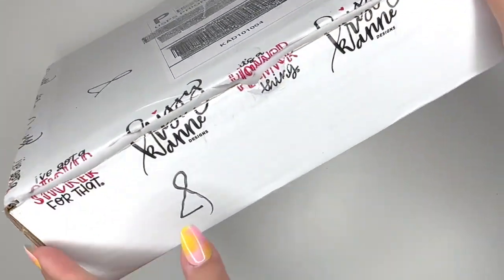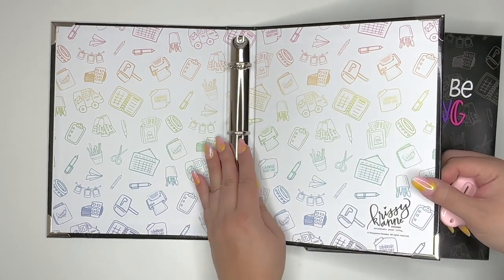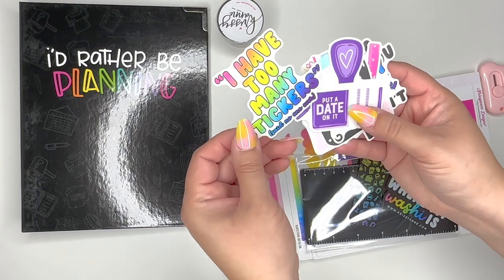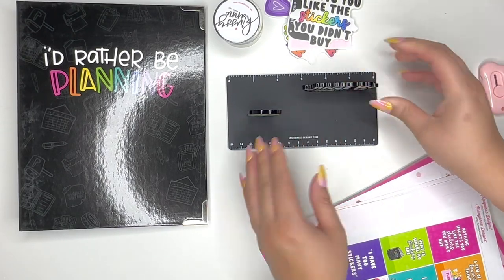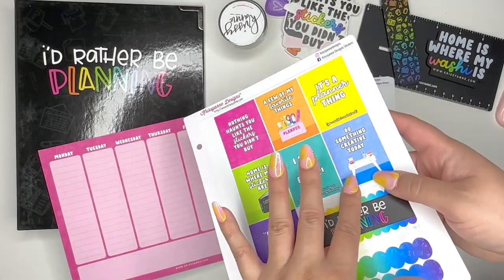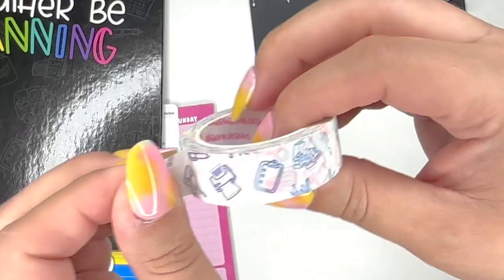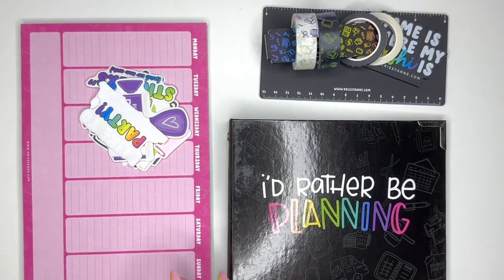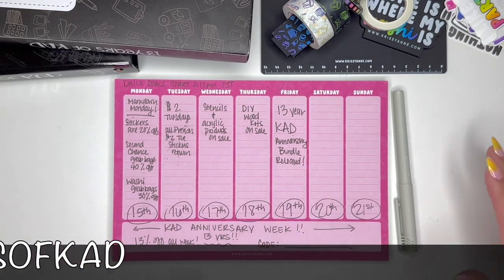KRISSYANNE DESIGNS 13 YEAR ANNIVERSARY BUNDLE! | REVIEW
Hi Everyone! In today’s video I’ll be reviewing Krissyanne Designs 13 Year Anniversary Bundle!! It's amazing y'all!

💖 I ENCOURAGE YOU TO CLICK THE LINK ABOVE/BELOW TO SHOP WITH ME!
💖 CREATE AN ACCOUNT AND BE READY TO SHOP!!

🌟 Let's talk DETAILS.

𝗦𝗮𝗹𝗲 𝘀𝘁𝗮𝗿𝘁𝘀 𝗮𝘁 𝗻𝗼𝗼𝗻 𝗰𝗲𝗻𝘁𝗿𝗮𝗹 𝗼𝗻 𝗠𝗼𝗻𝗱𝗮𝘆, 𝗠𝗮𝘆 𝟭𝟱.
But you can start loading your carts now for Markdown Monday!!

🌟 𝗠𝗔𝗥𝗞𝗗𝗢𝗪𝗡 𝗠𝗢𝗡𝗗𝗔𝗬
Soon-to-be retired stickers discounted 20%
Washi grab bags discounted 30%
Sticker grab bags discounted 40%

🌟 𝗧𝗪𝗢 𝗗𝗢𝗟𝗟𝗔𝗥 𝗧𝗨𝗘𝗦𝗗𝗔𝗬
Your favorite collections from April 2022-March 2023 will be making a limited-time return

🌟 𝗔𝗖𝗥𝗬𝗟𝗜𝗖 𝗪𝗘𝗗𝗡𝗘𝗦𝗗𝗔𝗬
Stock up on discounted stencils, washi cutters, rulers and more

🌟 𝗗𝗜𝗬 𝗧𝗛𝗨𝗥𝗦𝗗𝗔𝗬
Grab that DIY kit or garland you've had your eye on and don't forget to check out some of our newest creations

🌟 𝟭𝟯 𝗬𝗘𝗔𝗥𝗦 𝗢𝗙 𝗞𝗔𝗗
Celebrate with us! Shop new releases and our exclusive 2023 Anniversary Bundle (limited quantities available while supplies last)

Amazon Storefront

Join My Facebook Groups:
❤️ DesireePlans : All Planners Welcome!